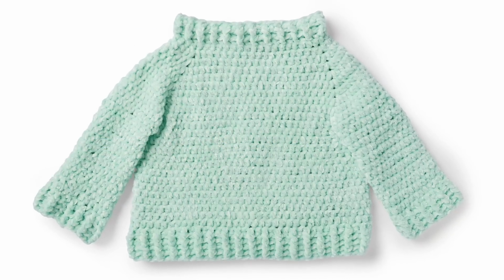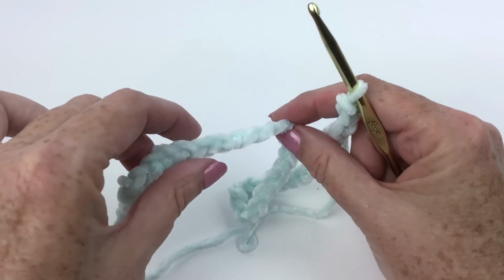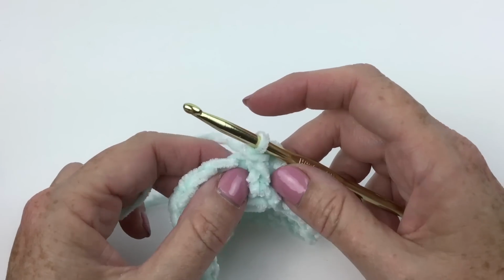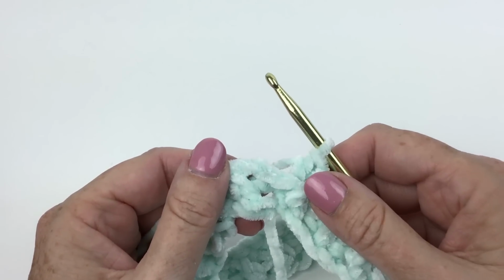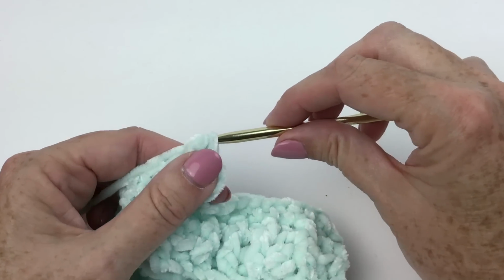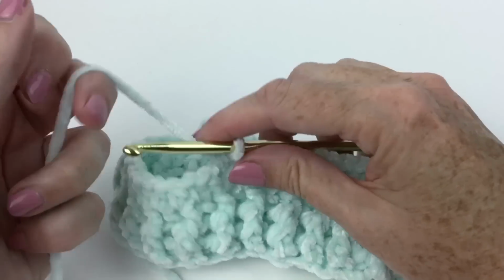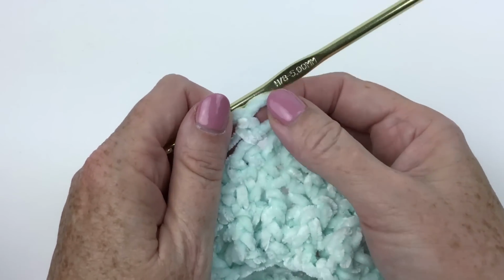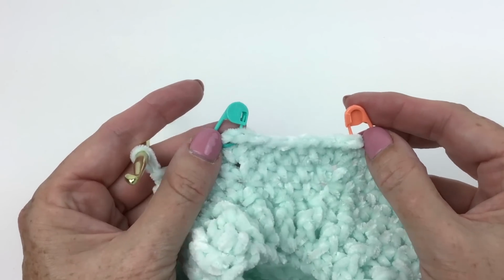Easy Crochet Baby Velvet Pullover | Sweater Pattern Tutorial: Part 1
Add a fresh and cozy piece to any baby’s wardrobe with this adorable crochet pullover made from Bernat Baby Velvet. Follow along with this two-part tutorial to learn how to crochet a soft, luxurious baby sweater.

In Part 1, you’ll learn how to make the collar and shape the raglan sleeves. The sweater is worked in one piece, making it simple and seamless.

Bernat Baby Velvet is a soft, worsted weight yarn perfect for nursery and baby projects.

Follow Us for More Inspiration!